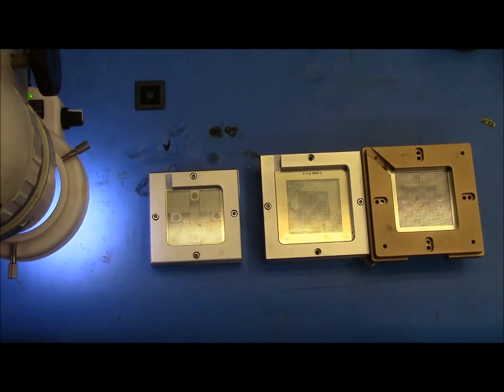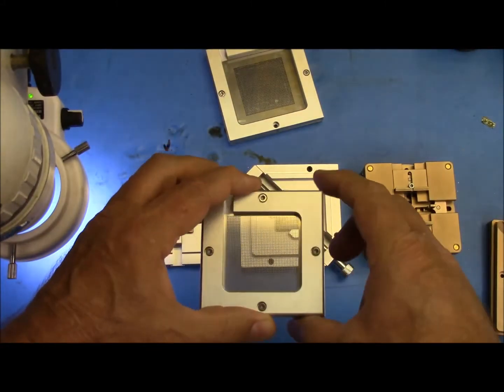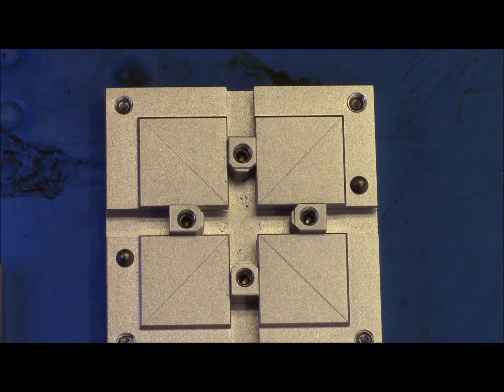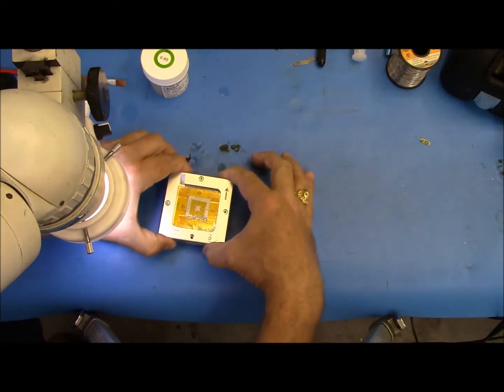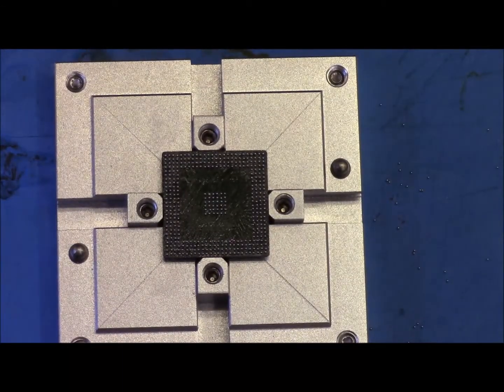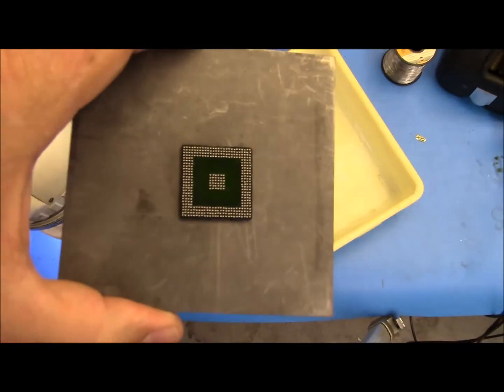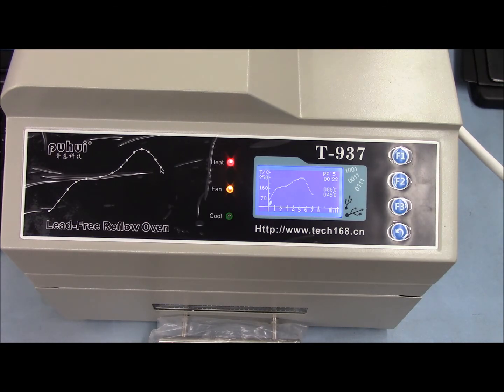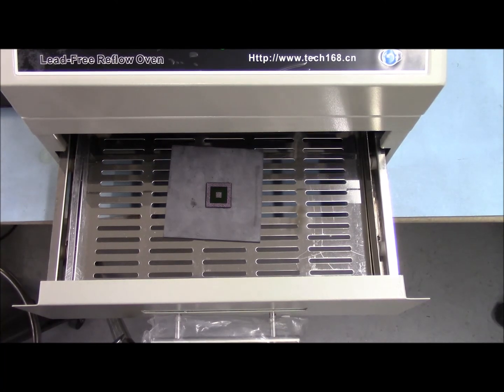BGA Reballing with the Universal Reball Fixtures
Dennis O'Donnell of Precision PCB Services, Inc. demonstrates how to reball BGA, Ball Grid Array Components using the Universal Reballing Fixture and Stencils.